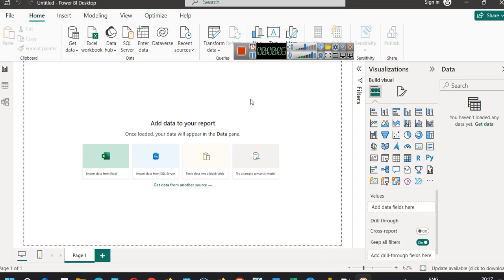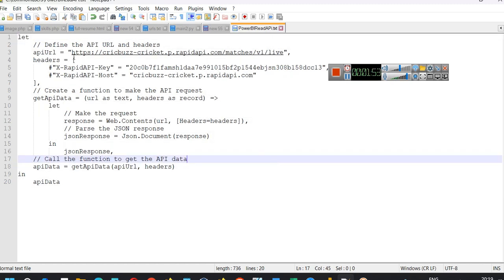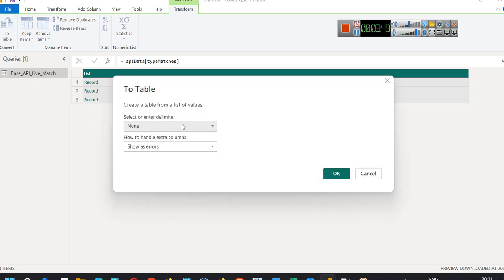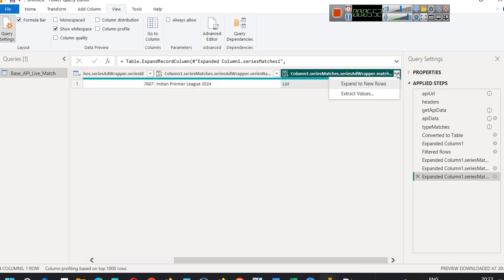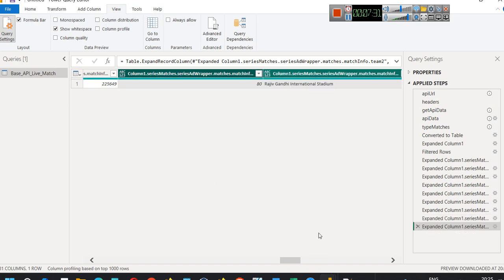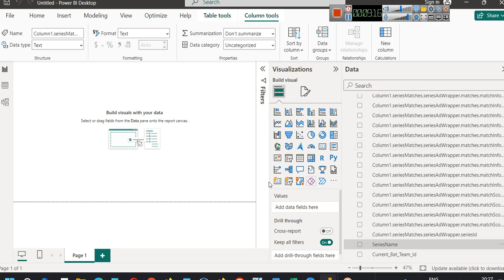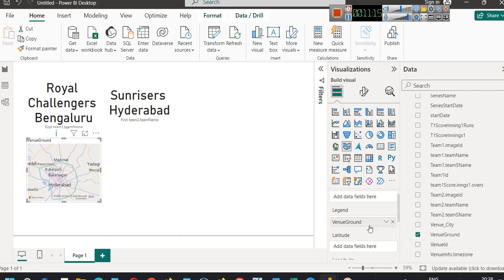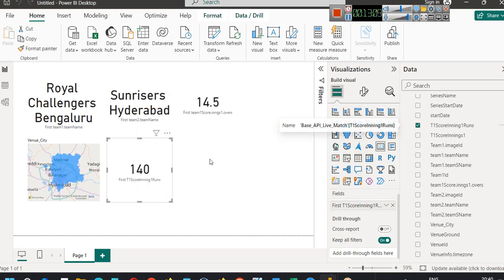RCB vs Sunrisers Hyderabad Live Data Analysis with Power BI and live score API [English]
Note: this video is for education purpose only